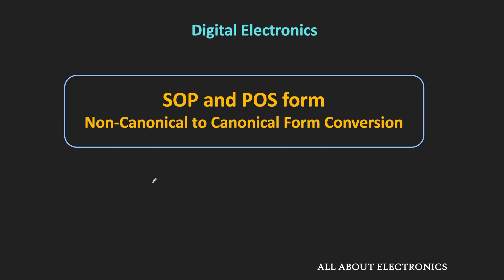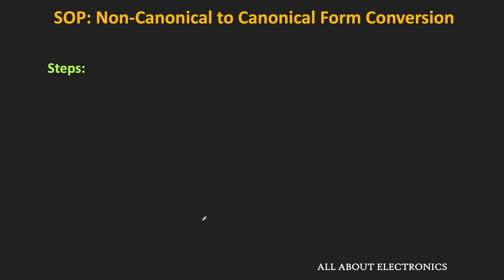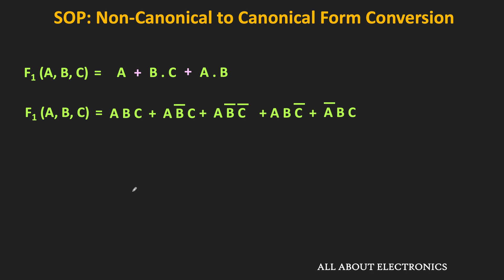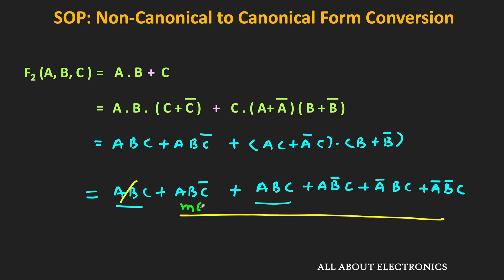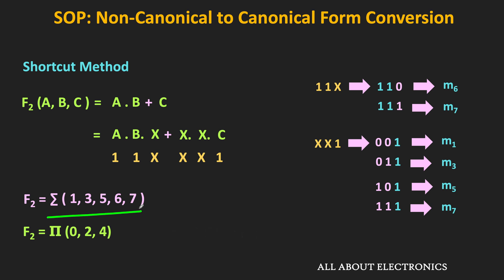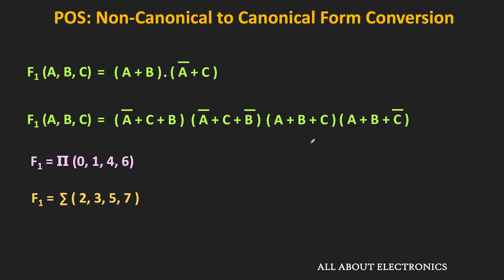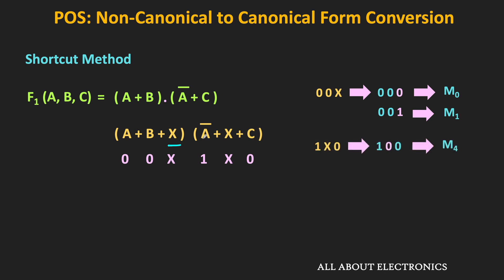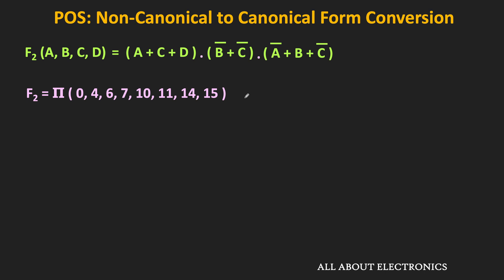SOP and POS Form : Non Canonical to Canonical Form Conversion of Boolean Expression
In this video, the Conversion of Boolean Expression from Non-Canonical to Canonical form is explained with solved examples.

Timestamps:
0:00 Introduction
0:37 Sum of Product Form: Non-Canonical to Canonical Form Conversion
3:00 Example 1
5:45 Example 2
7:43 Shortcut method for Non-Canonical SOP to Canonical form Conversion
9:52 Product of Sum Form: Non-Canonical to Canonical Form Conversion
12:35 Shortcut method for Non-Canonical POS to Canonical form Conversion
14:17 Example 3

This video will be helpful to all the students of science and engineering in understanding the conversion of Boolean expression from Non-Canonical to Canonical form.